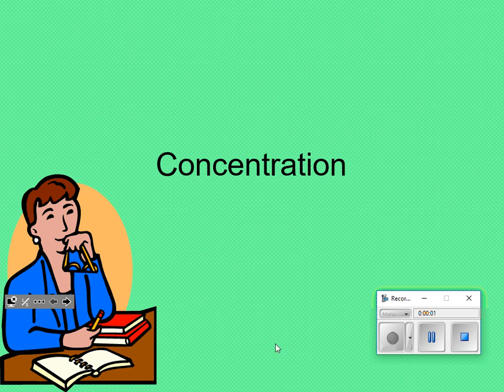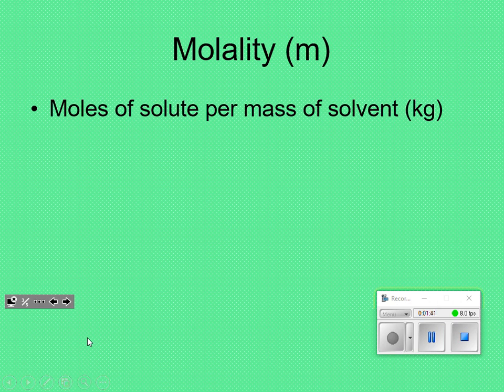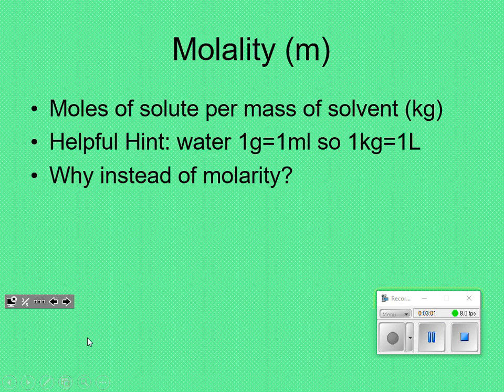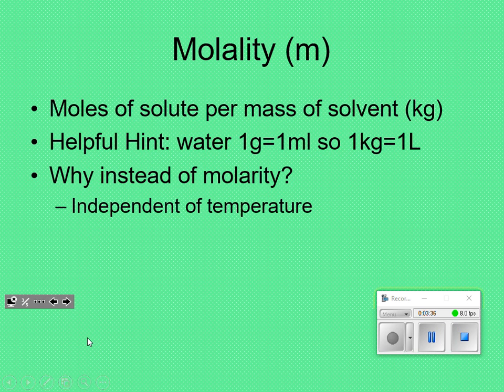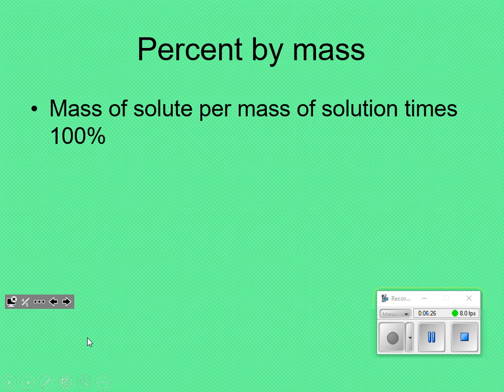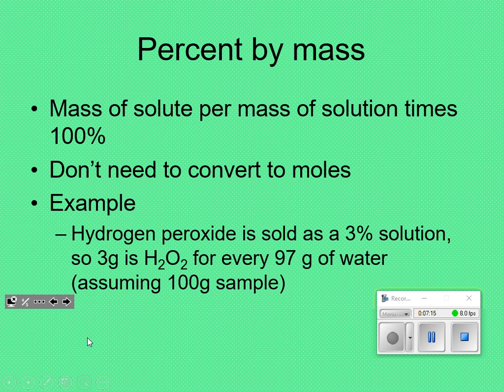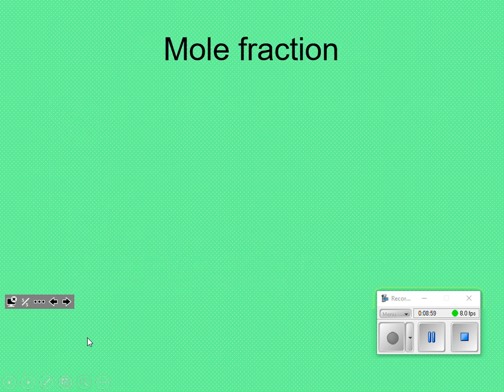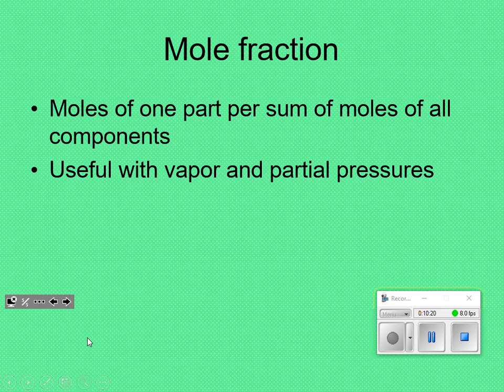Concentration Audio notes